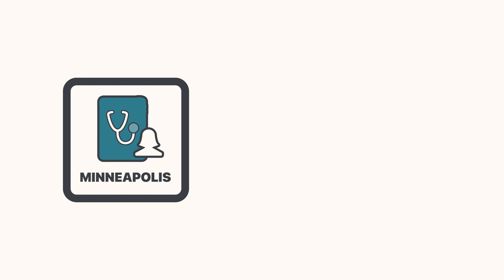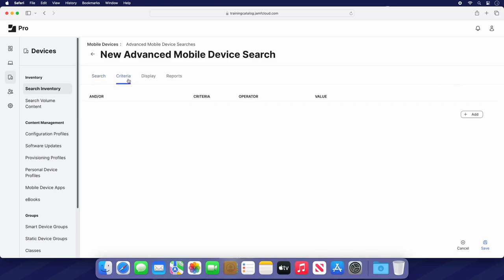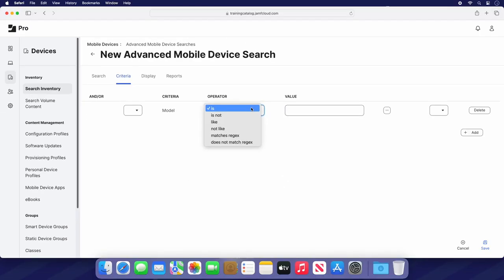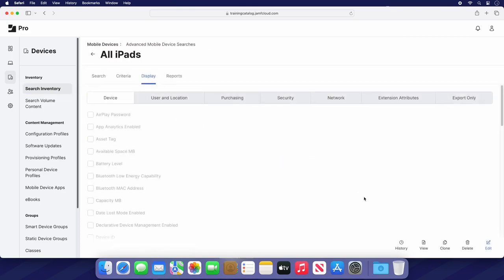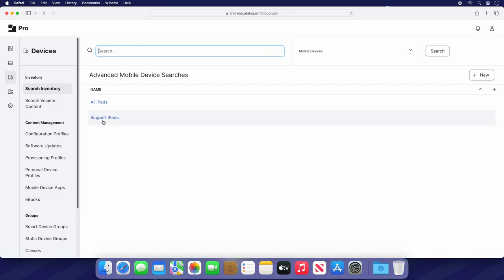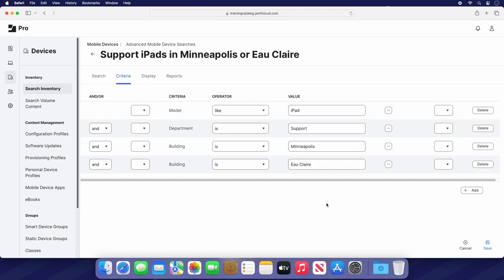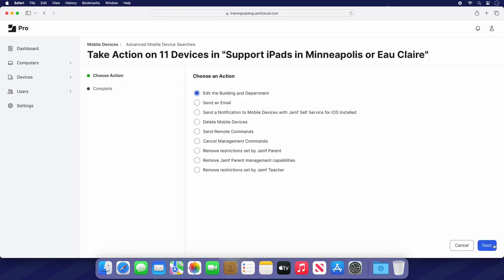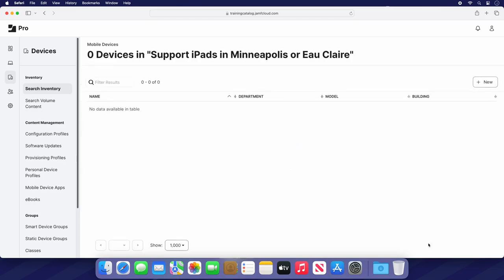Lesson 15： Advanced Searches and Actions ｜ Jamf 100 Course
Advanced searches allow administrators to search for computers or mobile devices based on multiple inventory attributes at once.

Saving an advanced search allows it to be viewed again in the future.

Operators determine how Jamf Pro will search for the value.

Is will look for an exact match.

Is not will look for anything that is not an exact match.

Like will find matches that contain the specified value.

Not like will find matches that do not contain the specified value.

Matches regex and does not match regex compares the inventory attribute against a regular expression statement.

The Display tab allows you to configure which inventory attributes are displayed in the search results.

Multiple criteria can be applied to searches in conjunction with, or in addition to, one another.

For example, searching for computers that are managed and in Minneapolis will find computers that match both pieces of criteria.

Searching for computers that are managed or in Minneapolis will find computers matching either piece of criteria.

Parentheses should be used to group matching criteria.

For example, to find iPads in either the Minneapolis or US Field buildings, the search would appear as follows:

Model like iPad

and  Building is Minneapolis

or Building is US Field

Mass actions can be run from any search results page with one or more result.

Commonly used actions include:

Edit the Building and Department fields

Update Inventory

Set Wallpaper

Wipe Device

How are attributes configured to appear when viewing the results of an advanced search?

Can advanced searches be saved and viewed later?

Where can actions be run on devices by a Jamf Pro administrator?

Practice
Create a new advanced search that finds all iPads in your Jamf Pro instance.

Navigate to Devices  Search Inventory.

Click New to create a new advanced search.

Select the Save this search checkbox and enter a name in the Display Name field.

Navigate to the Criteria tab and select Add.

Select Add to the right of the Model criteria.

In the Operator popup menu, choose like.

In the Value field, type iPad.

Click Save in the bottom right.

Clone the advanced search from Task 1 and modify it to find all iPads with iOS 17 or later in your Jamf Pro instance.

Navigate to Devices  Search Inventory and select the advanced search from Task 1.

Click Clone in the bottom right.

Select Show Advanced Criteria and select Add to the right of the iOS Version criteria.

In the Operator popup menu, choose greater than or equal.

In the Value field, type 17.

Using mass actions, send an Update Inventory remote command to all devices in the advanced search saved in the previous task.

Select the advanced search from Task 2.

Select View in the bottom right.

Select Action in the bottom right.

Select Send Remote Commands from the list of actions and click Next.

Select Update Inventory from the list of remote commands and click Next.

Click Done.